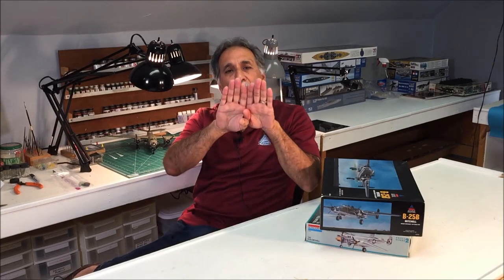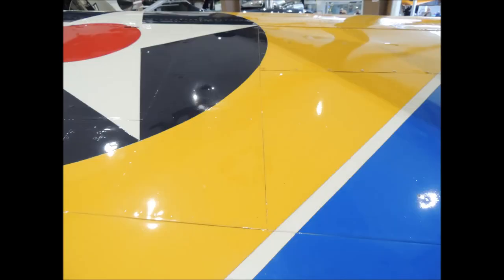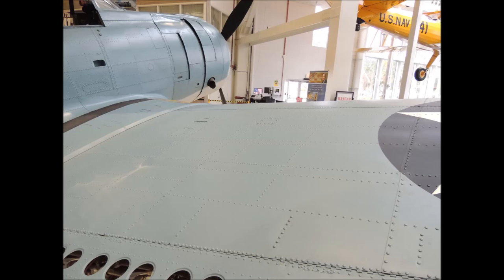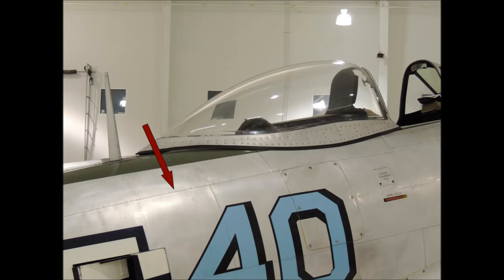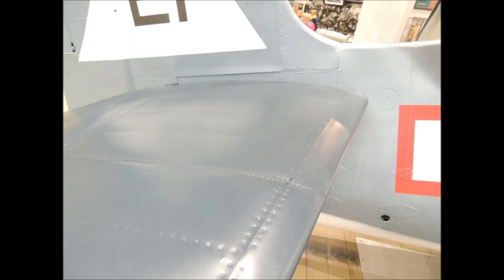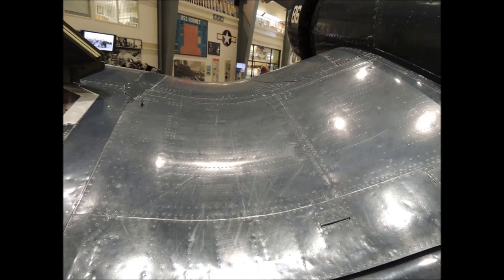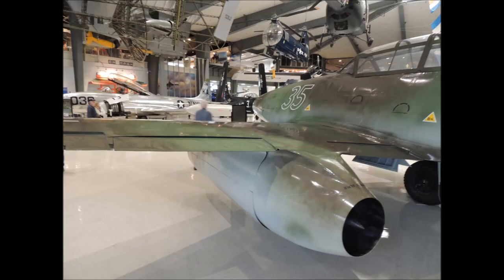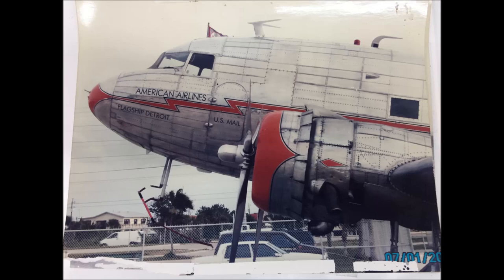Panel lines for scale model aircraft and how they relate to real aircraft butt and lap joints.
Mike Ashey narrates this interesting look at over a dozen different aircraft and how their airframes are covered.   Great close up photography of the butt joints and lap joints as well as the rivet detail of some of the world’s history making aircraft such as the F6F Hellcat, the F4U Corsair, the IJN George, the P-47 Thunderbolt and an ME-262 are shown.   Mike’s discussion of how lap and butt joints  should  be represented  on the surfaces of  scale model aircraft will get you thinking about raised and engraved panel lines.  Mike also presents a picture of an airworthy DC-3, which will surly inspire scale modelers who like to weather their aircraft.